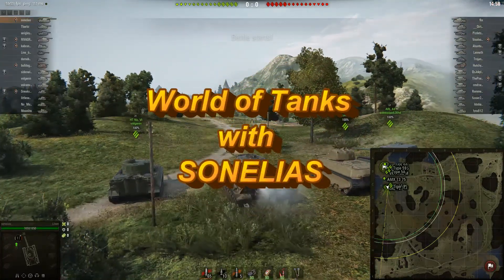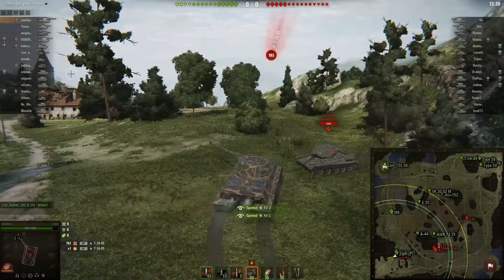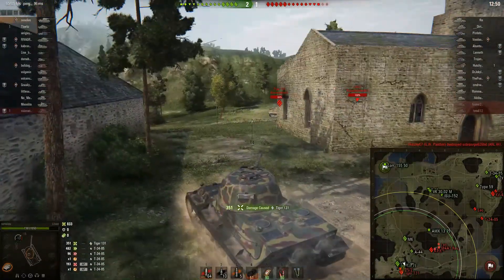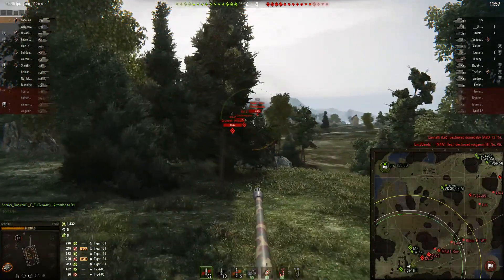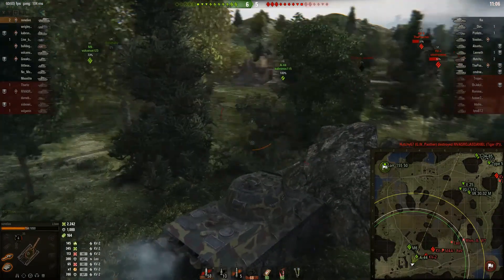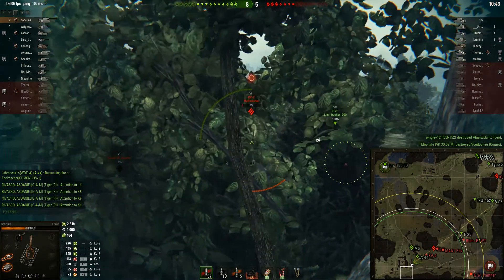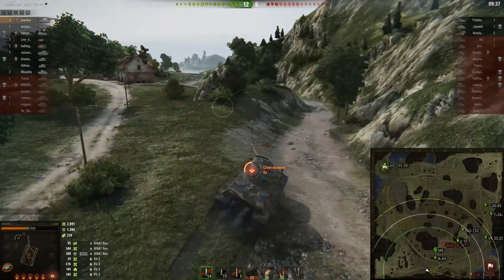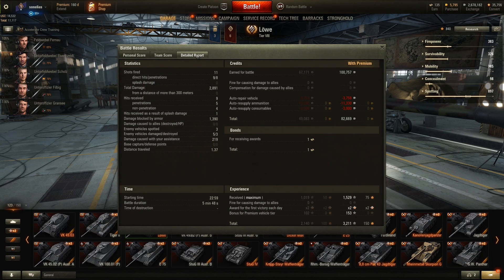World of Tanks - LOWE - 100K Credit - a real money maker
100757 Credits earned,
3058 XP,
1019 Base XP,
82669 credits after expenses